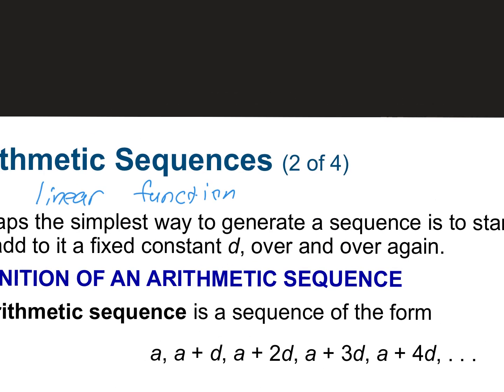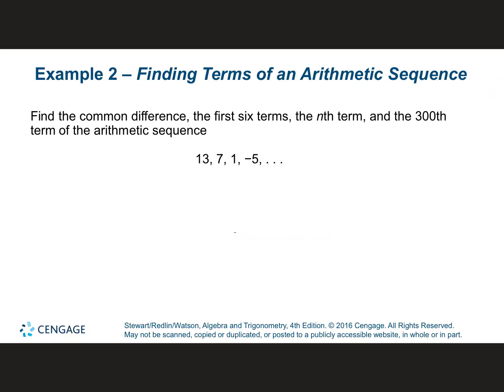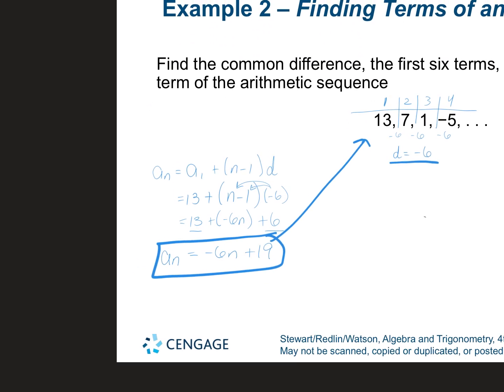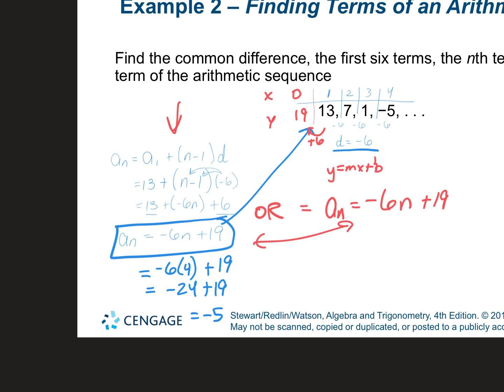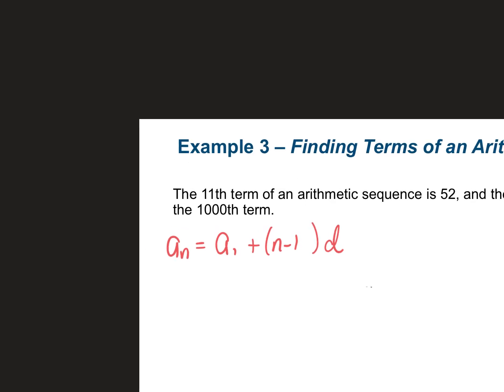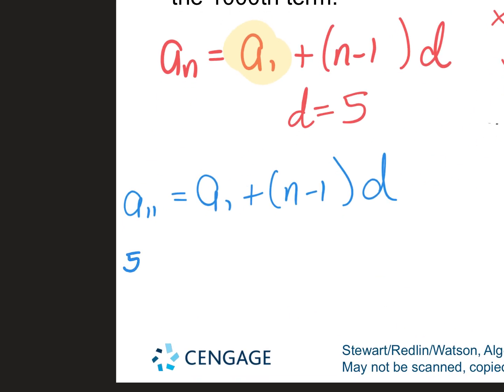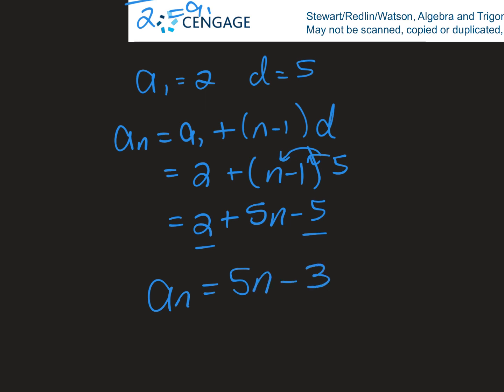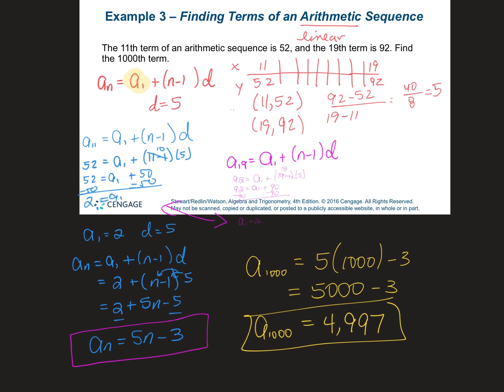04.26 MFCA 13.2 Arithmetic Sequences PART ONE